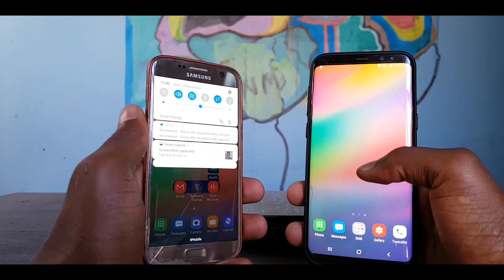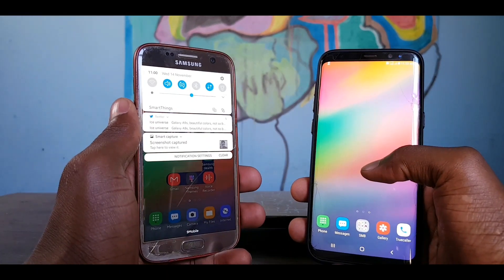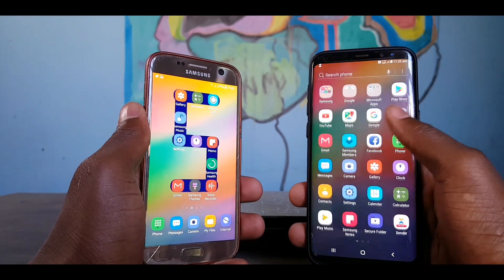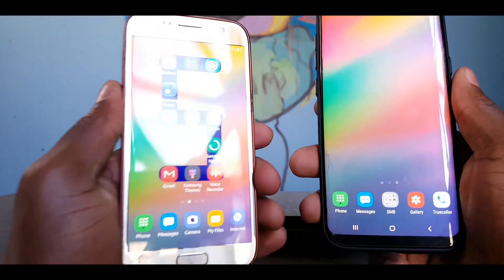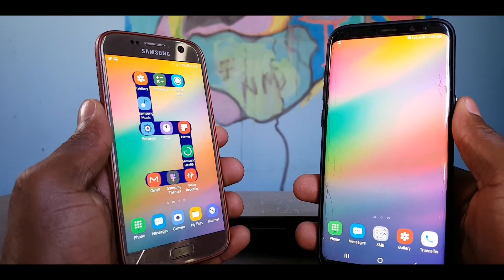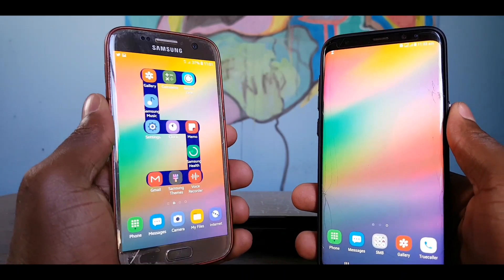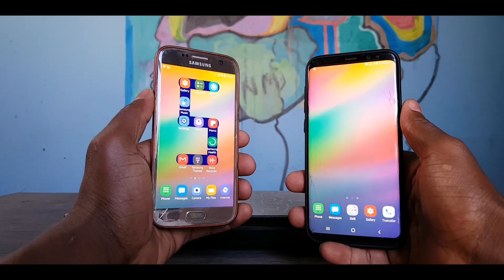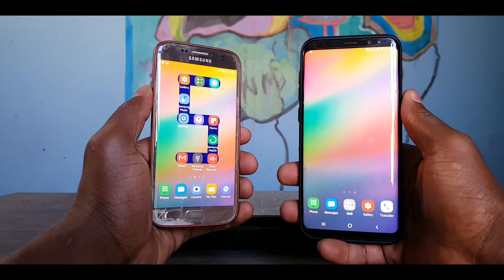Get Samsung ONE UI theme for galaxy s9 s8 s7 s6, note 9 , note 8, note 7/fe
one ui update
samsung galaxy update
android pie for galaxy
samsung experience 10
android pie 9.0 for samsung
galaxy s10 one ui
galaxy x one ui
galaxy f one ui walkthrough
foldable samsung one ui os